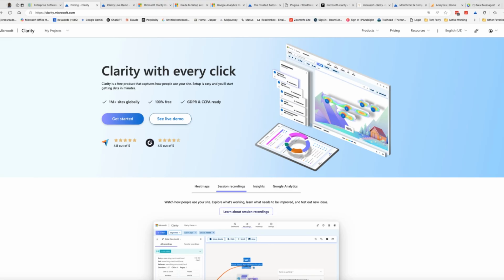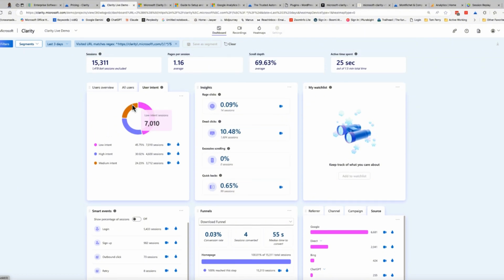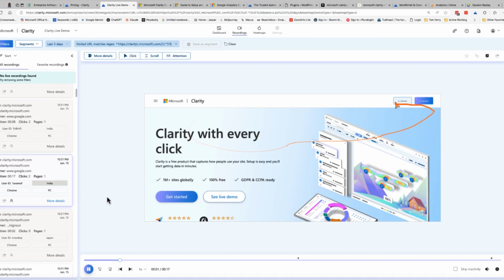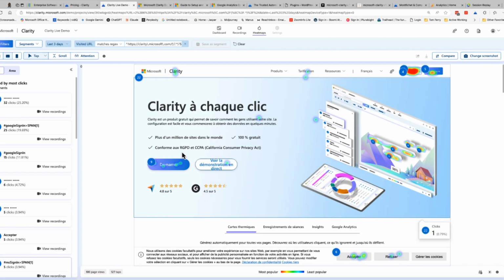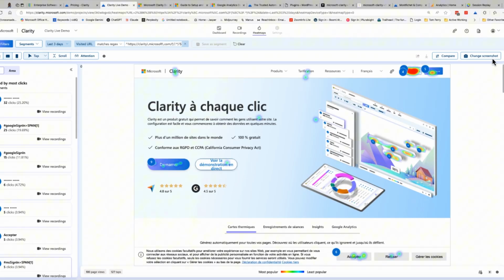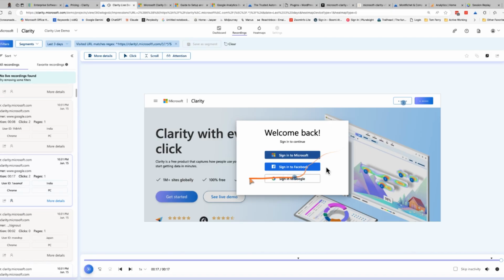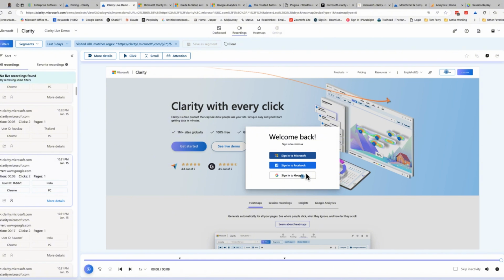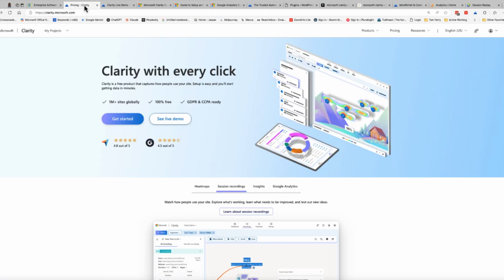Using Microsoft Clarity to Fix Your Site (Part II)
Struggling with website performance or visitor drop-offs? In Part II of our Microsoft Clarity series, we dive deeper into how to use Microsoft Clarity to identify real issues on your website — and how to fix them fast. Whether you're dealing with high bounce rates, confusing navigation, or unexpected user behavior, this video will walk you through powerful Clarity tools to optimize your site's user experience.

🔥 In this video, you’ll learn:

How to analyze session recordings and heatmaps

Identifying rage clicks, dead clicks, and excessive scrolling

Using Clarity filters to spot real issues affecting conversions

Actionable tips to improve site performance based on real user data

If you missed Part I, we recommend checking that out first for an overview of Microsoft Clarity setup and features. Then come back here for a deeper dive into problem-solving with real-time insights!

💡 Whether you're a business owner, web developer, or digital marketer, this tutorial is packed with tips that can help you make smarter design and UX decisions backed by data.

And don’t forget to explore more of our tutorials on Microsoft 365 tools and website optimization strategies.